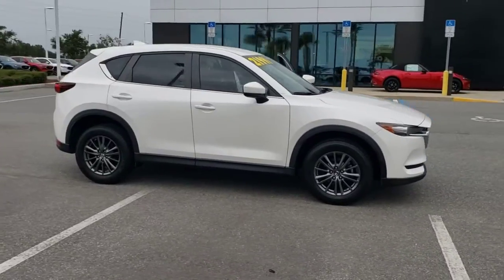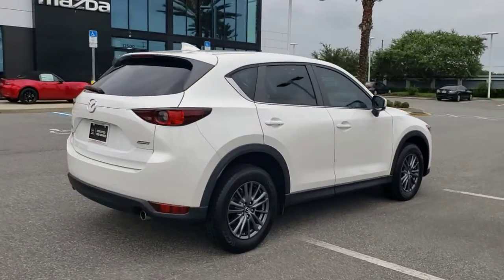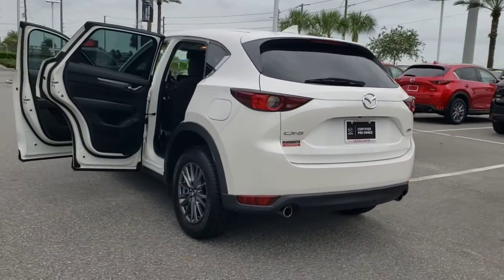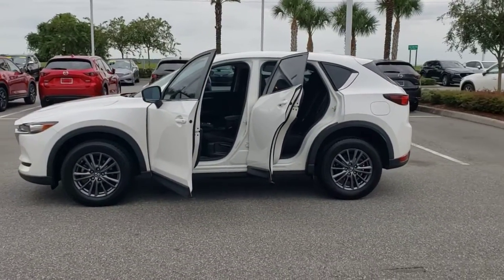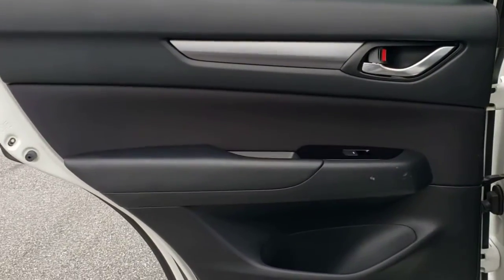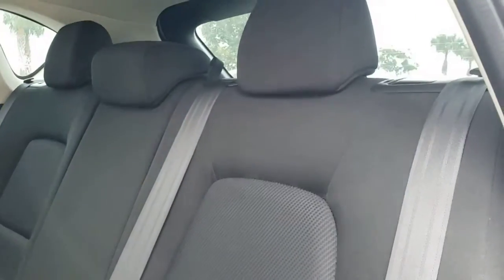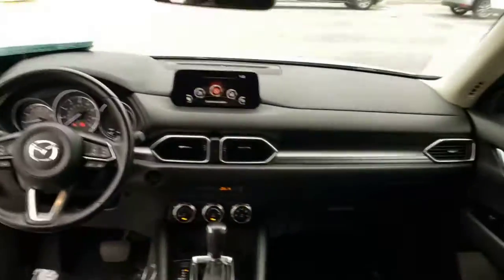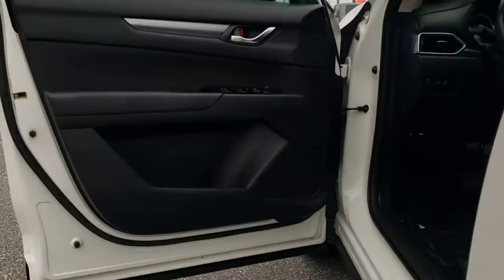2018 Mazda CX-5 Davenport, Clermont, Winter Garden, Orlando, Ocala, FL HM1713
Snowflake White Pearl Mica Used 2018 Mazda CX-5 available in Clermont, Florida at Headquarter Mazda. Servicing the Davenport, Winter Garden, Orlando, Ocala, FL area:

Headquarter Mazda
17500 FL-50

 **MAZDA CERTIFIED!! 7 YEAR/100K WARRANTY**BUY WITH PEACE OF MIND!!, 1 OWNER**CLEAN CARFAX**, **BACK UP CAMERA**, **BLUETOOTH**. 25/31 City/Highway MPGbrAwards:br  * 2018 KBB.com Brand Image AwardsbrbrWe are conveniently located just a few minutes West of Downtown Orlando, just off the Florida Turnpike between Winter Garden and Clermont! It's one of the easiest drive in Central Florida! Remember: GET THE MAZDA SPIRIT here at Headquarter Mazda! So take the easy drive from almost anywhere in Central Florida to visit us or just call one of our Professional Inventory Specialist for more information and schedule a VIP appointment.